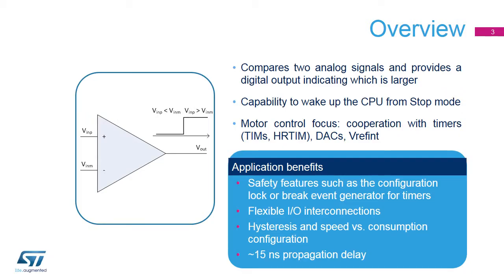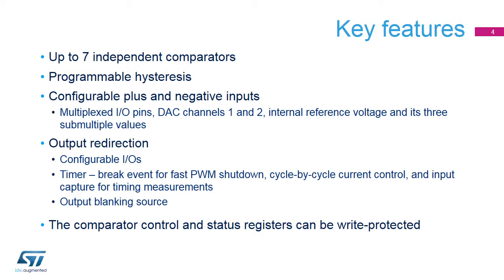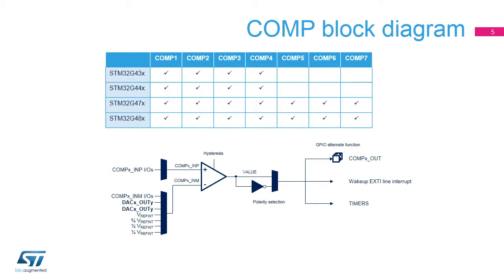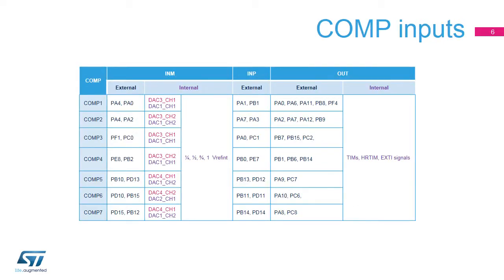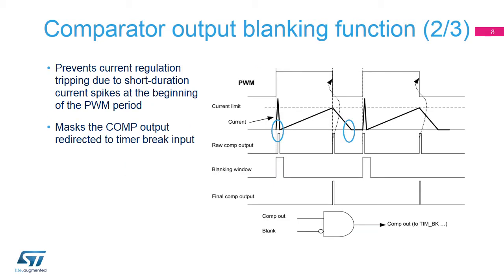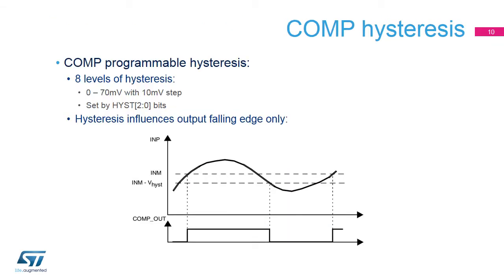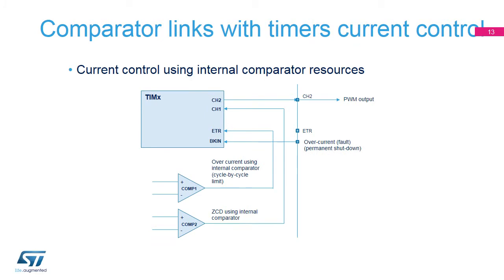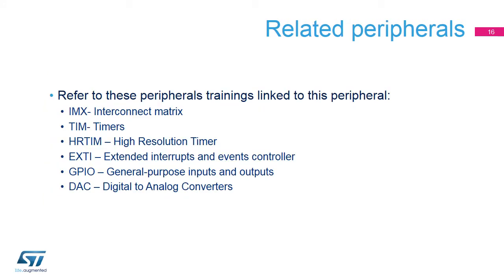STM32G4 OLT - 28 . Analog Comparators